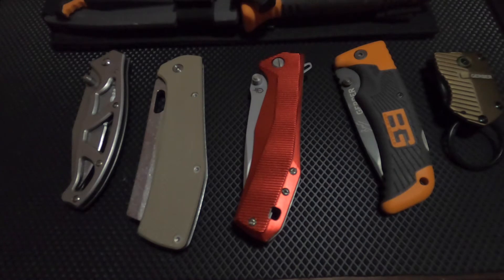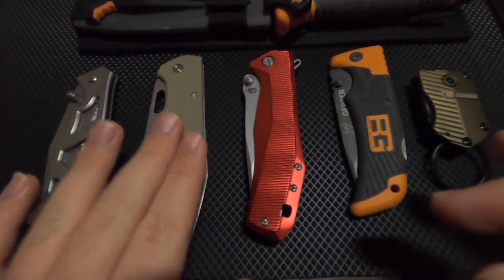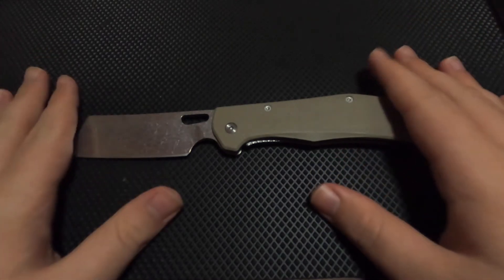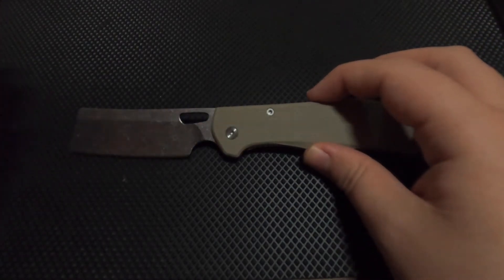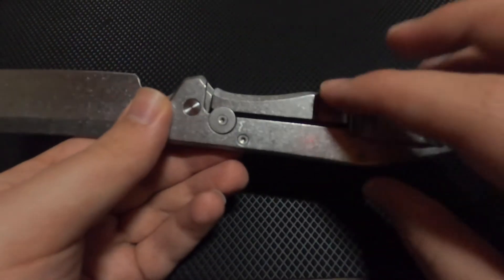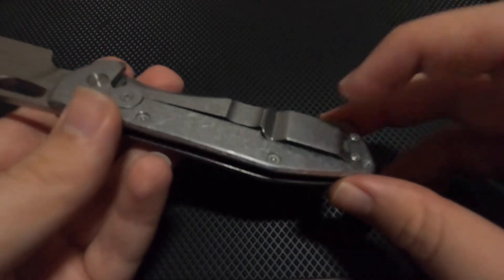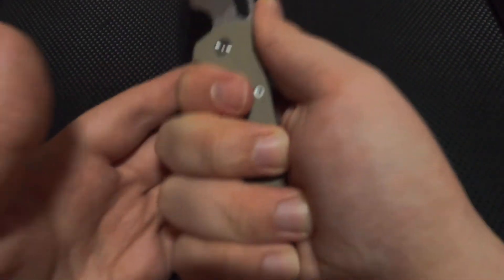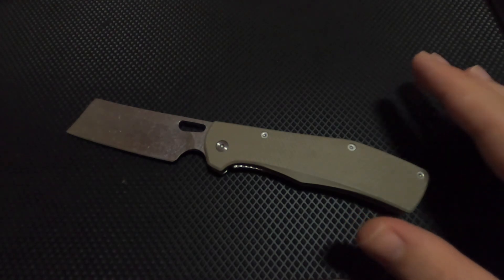Gerber Flatiron G10 || Is that a CLEAVER?!!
Thinking of getting a Gerber Flatiron G10 and need some help?
Click play to get some of that help.